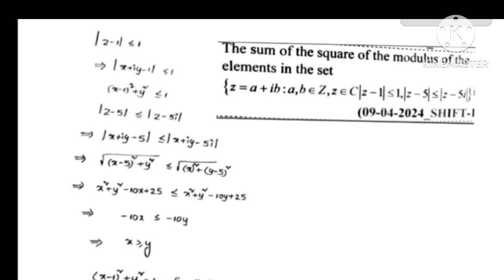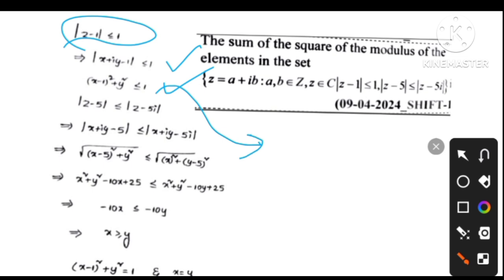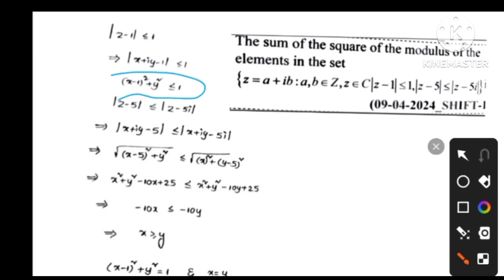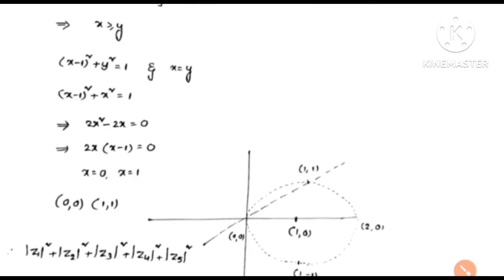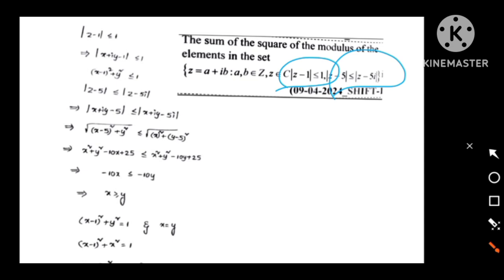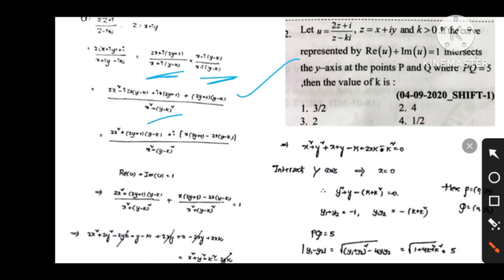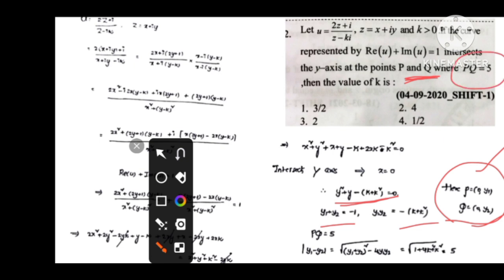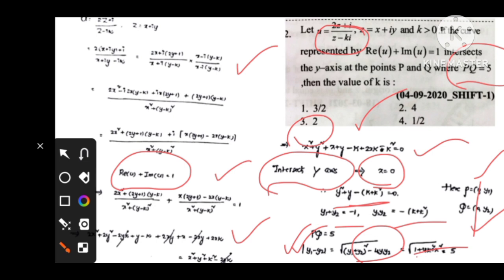COMPLEX NUMBERS EAMCET || Eamcet previous papers solutions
COMPLEX NUMBERS EAMCET ||Complex Numbers